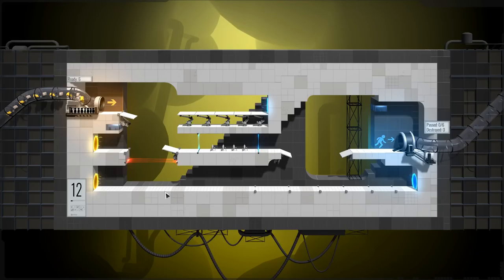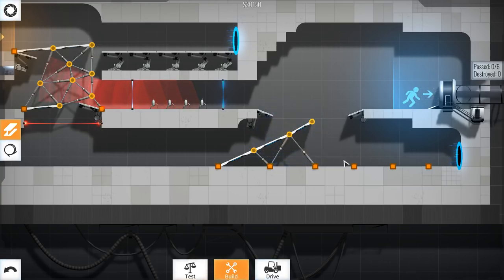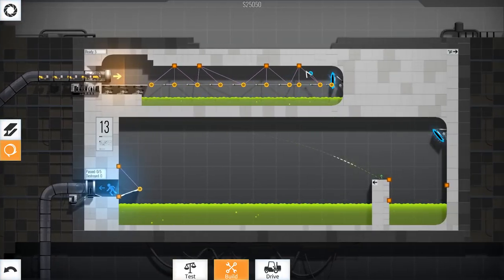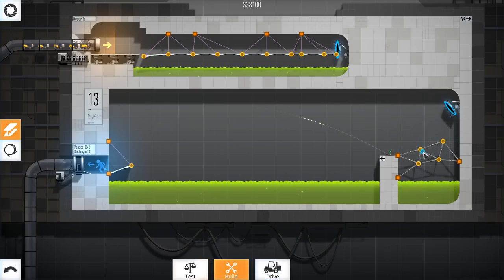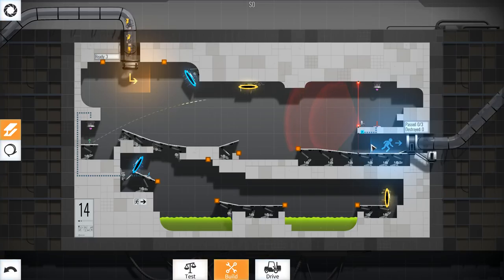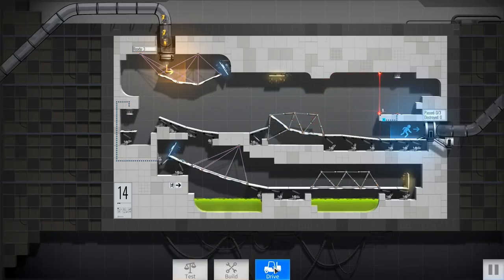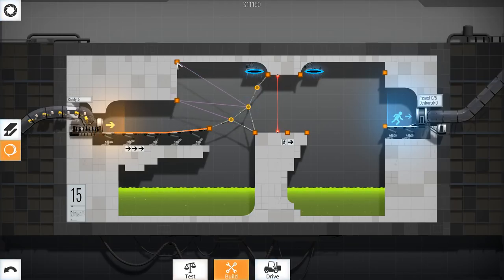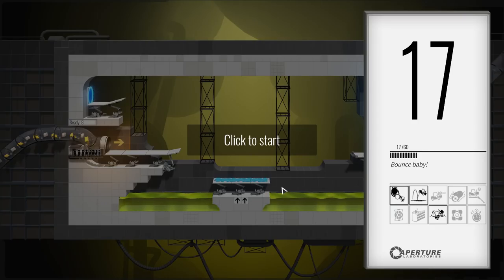Bridge Constructor Portal - INSANELY FUN! Levels 12 - 16 (Bridge Constructor Portal Gameplay)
Welcome to Bridge Constructor Portal! Bridge Constructor Portal is a new bridge construction game where you build bridges and use portals to navigate to the end of the level.

Bridge Constructor Portal Game Overview:
Enter the Aperture Science Enrichment Center and experience Bridge Constructor Portal – the unique merging of the classic Portal and Bridge Constructor games.

As a new employee in the Aperture Science test lab, it's your job to build bridges, ramps, slides, and other constructions in 60 test chambers and get the Bendies safely across the finish line in their vehicles.
Make use of the many Portal gadgets, like portals, propulsion gel, repulsion gel, aerial faith plates, cubes, and more to bypass the sentry turrets, acid pools and laser barriers, solve switch puzzles, and make it through the test chambers unscathed.
Let Ellen McLain, the original voice of GLaDOS, guide you through the tutorial, and learn all the tips and tricks that make a true Aperture Science employee.